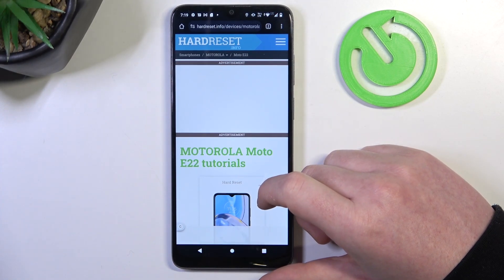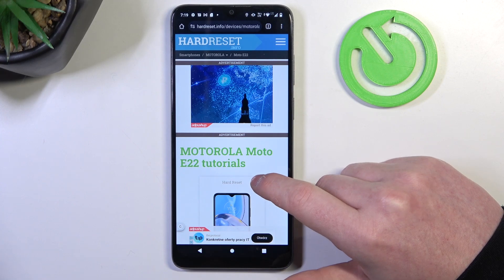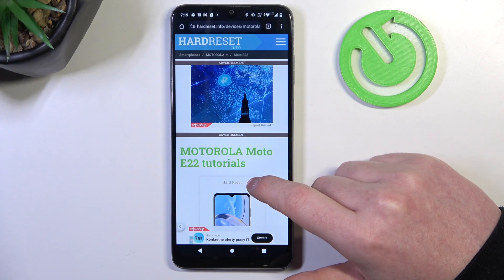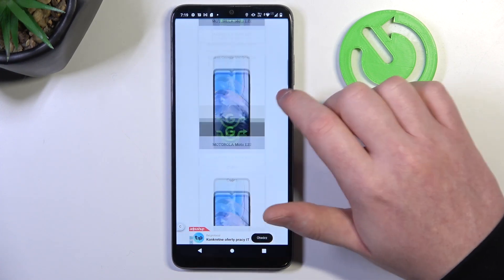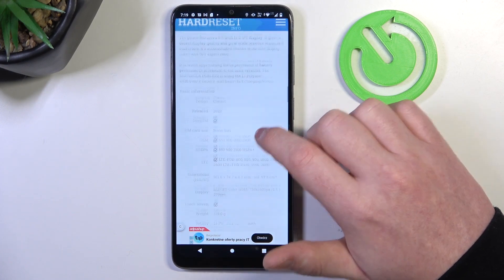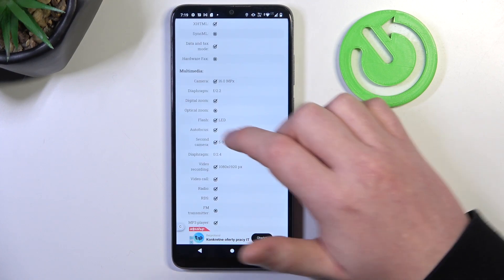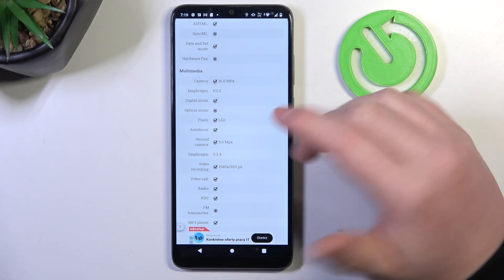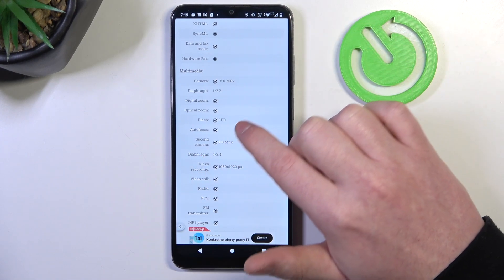Camera Mega Pixels On Motorola E22I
Delve into the impressive camera capabilities of the Motorola E22I as we unveil the details behind its lens. This guide provides an in-depth look at the camera megapixels, allowing you to understand how this smartphone can capture stunning photos with clarity and precision. Discover the features that make the Motorola E22I's camera a powerful tool for preserving your memories in vivid detail.

How many megapixels does the Motorola E22I's main camera have?
Exploring the resolution and clarity of photos taken with Motorola E22I.
Are there multiple lenses contributing to the camera's megapixel count on Motorola E22I?
What are the advantages of higher megapixels in smartphone cameras like Motorola E22I?
Does the front-facing camera on Motorola E22I have a different megapixel count?
Comparing the camera megapixels of Motorola E22I with other smartphones in its category.
Tips for optimizing photo quality using the megapixels on Motorola E22I.
Understanding how megapixels contribute to low-light photography on Motorola E22I.